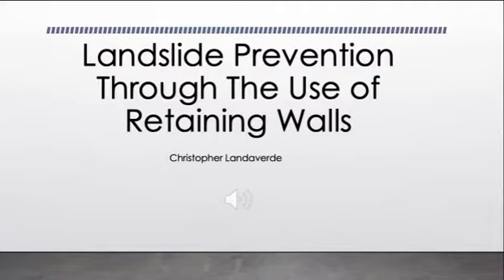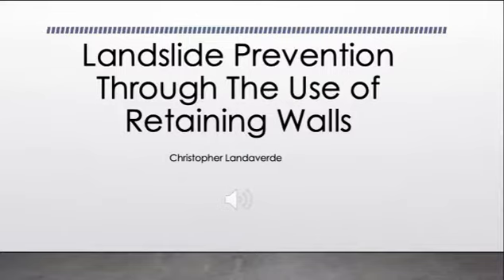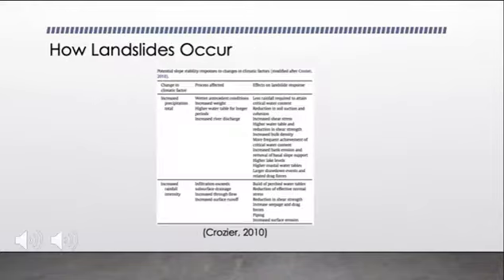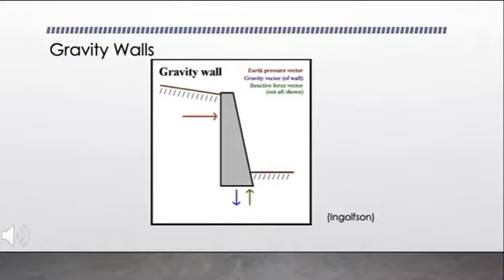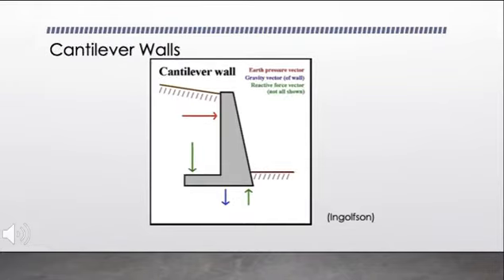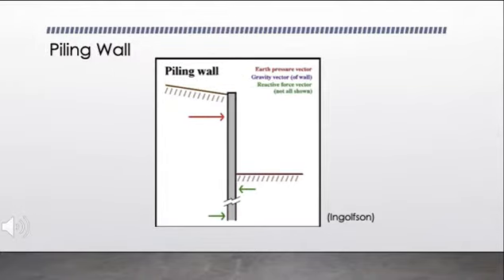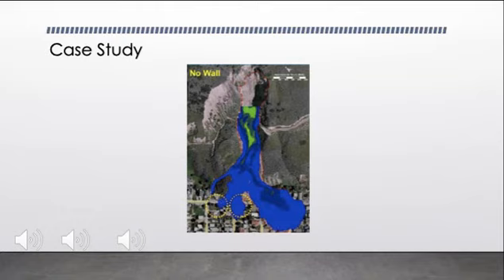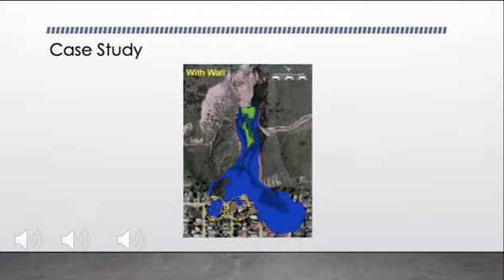Landslide Prevention Through The Use of Retaining Walls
Geo Tech II Semester Specialization